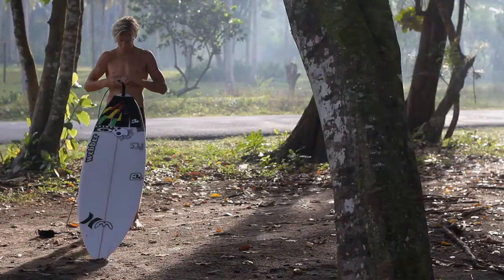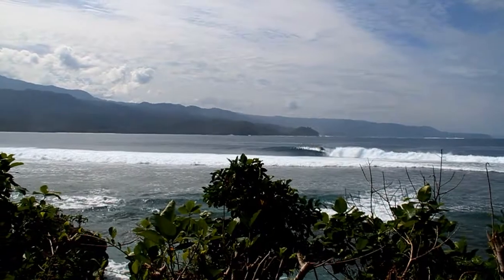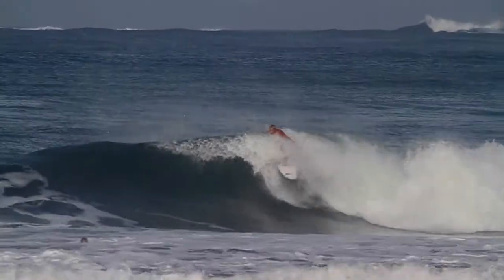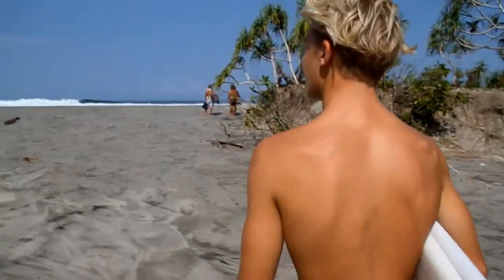Webber - Kai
Waves Mag Board Test 2013
Webber Surfboards - Oney Anwar
Music
Track- Mr.Up
Artist - The Citizens